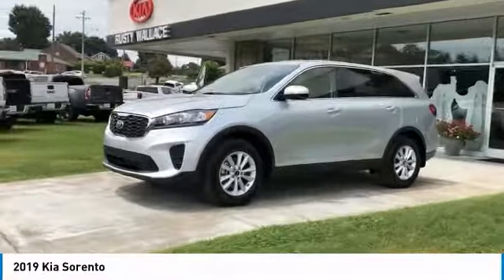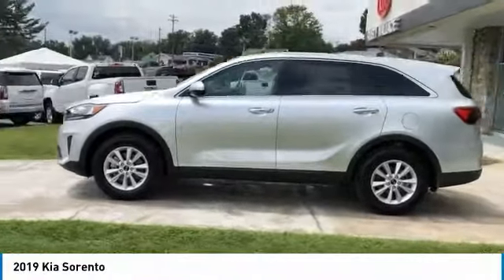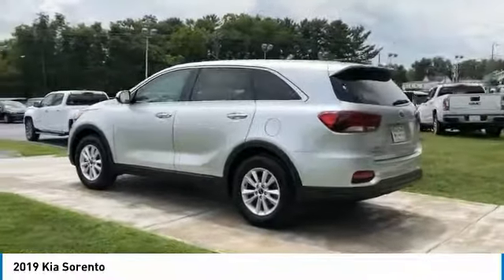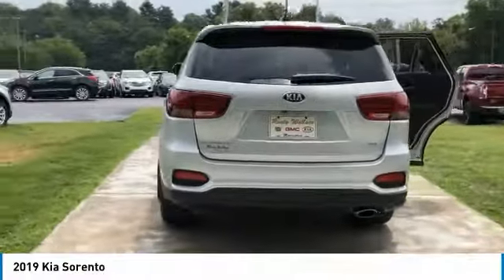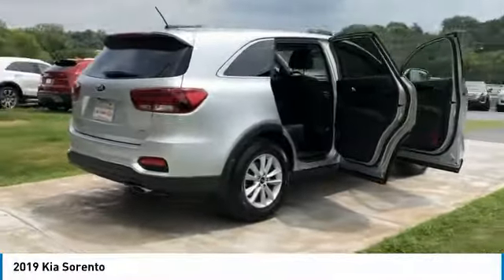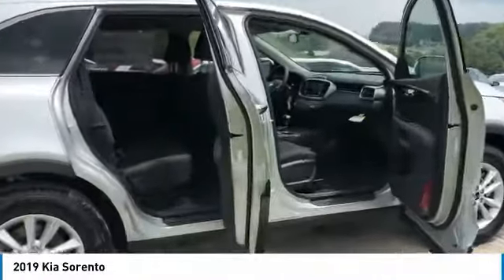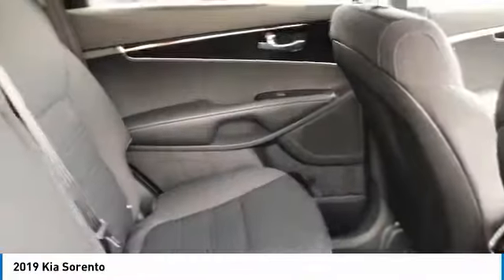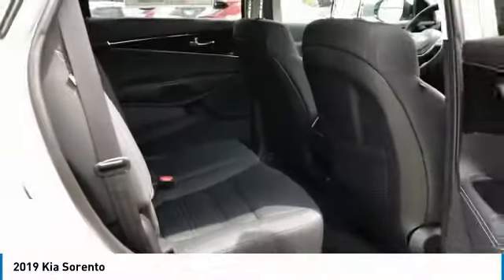2019 Kia Sorento New Rusty Wallace Auto Morristown, TN Live K5942